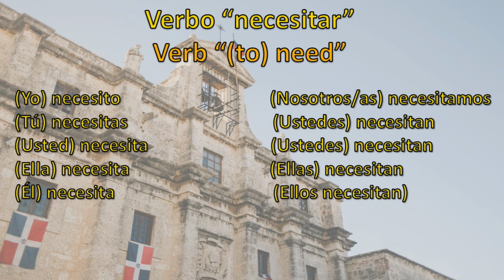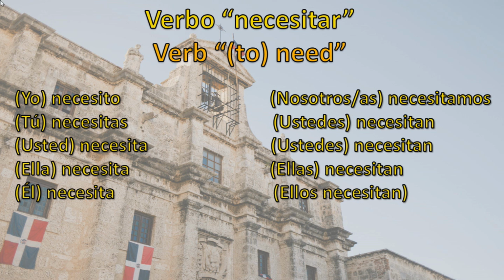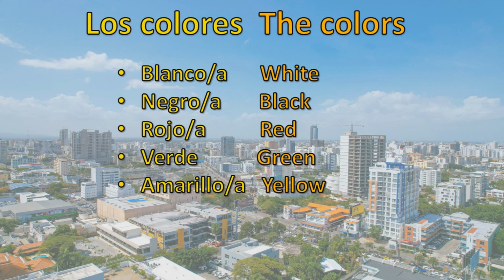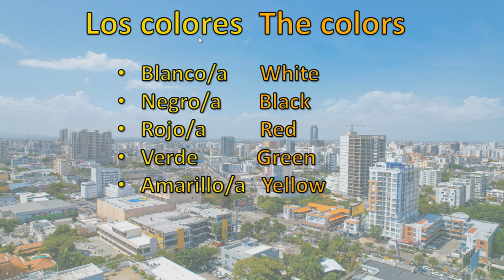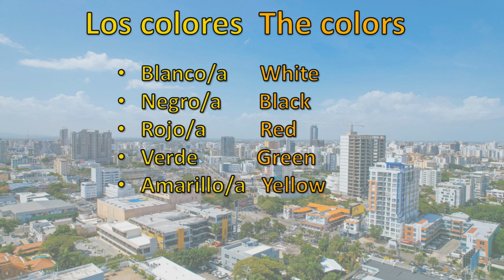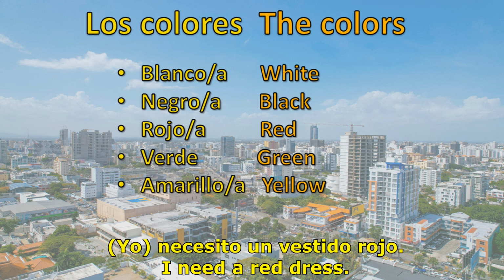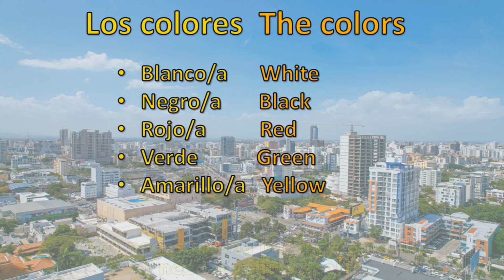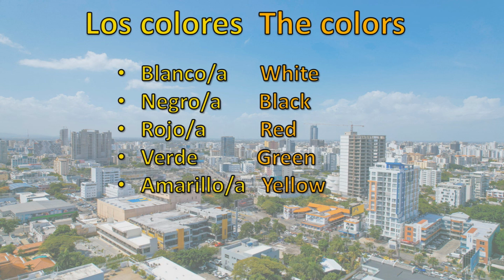Learn Spanish in 30 days Lesson 18 verbo necesitar, ropa, colores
In this lesson we will learn to use one of the most important verbs in Spanish: the verb "necesitar". We will also talk about clothes and learn colors in the language of Cervantes. Let's start! ¡Comencemos!